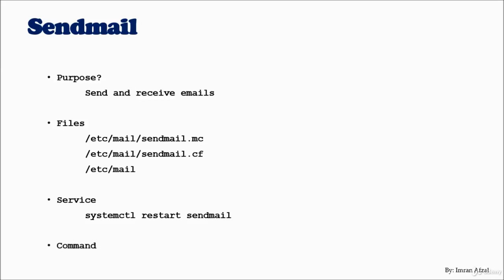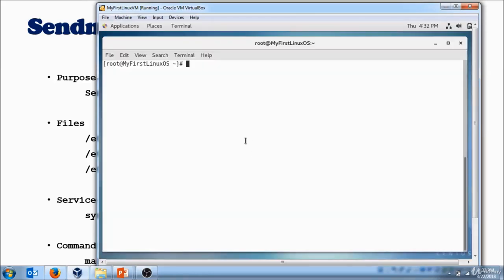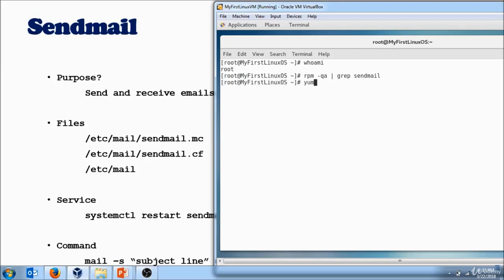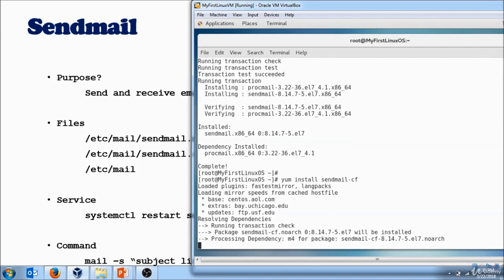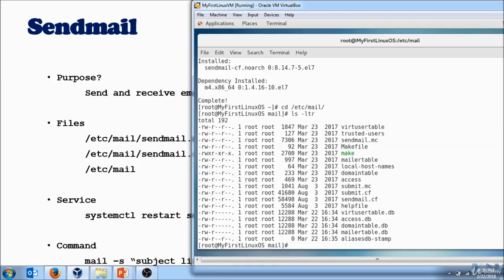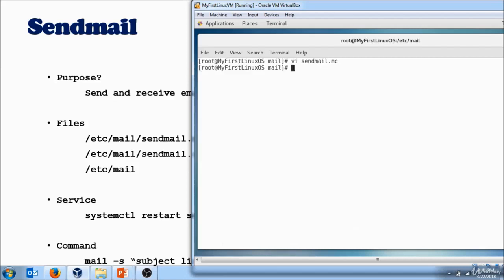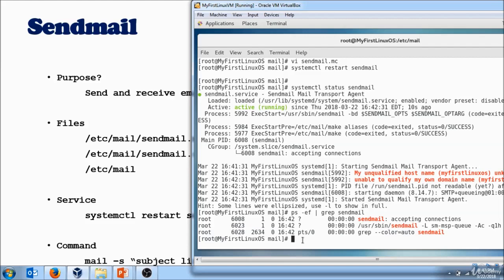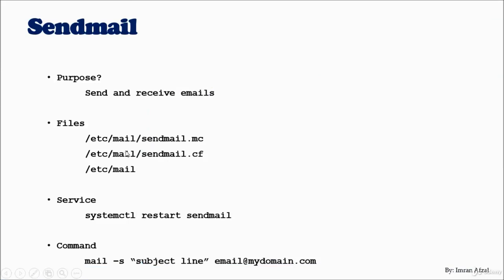8. Network. Serv. Syst Upd. (16-20)(4)